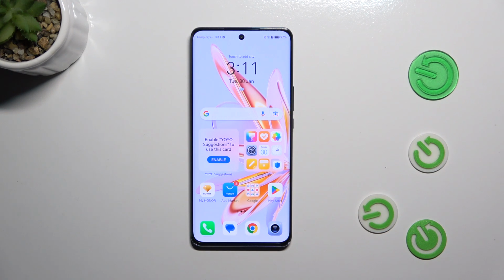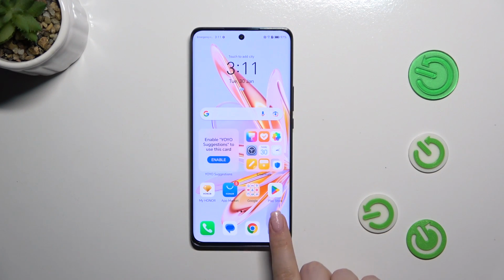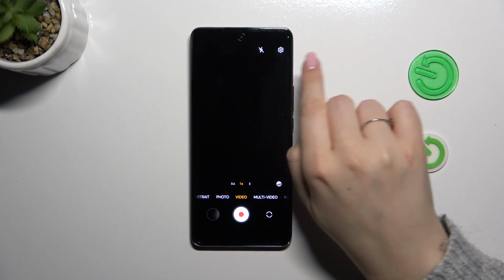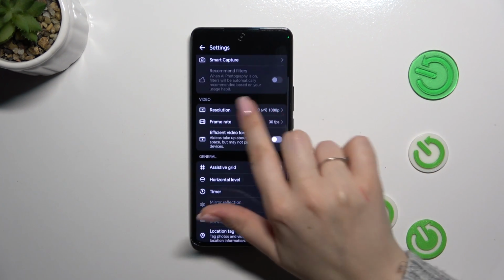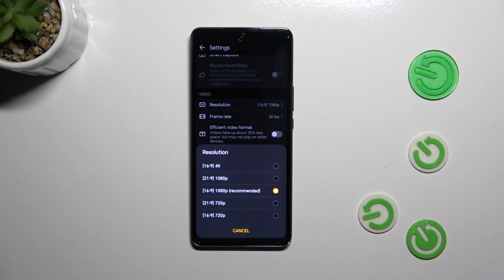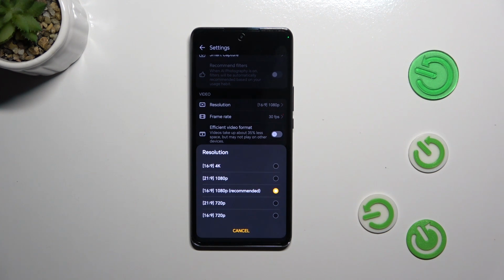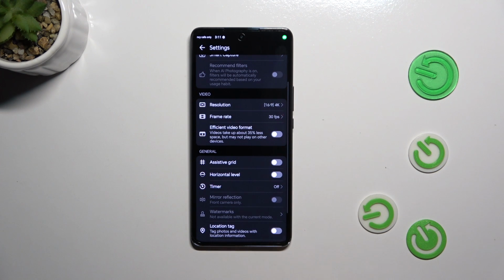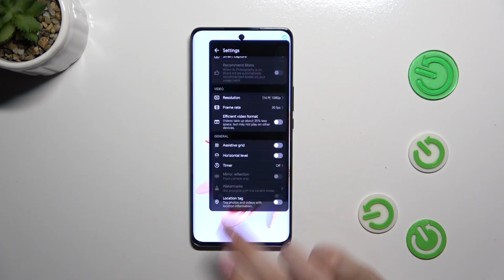How to Change Video Resolution on HONOR Magic 6 Lite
Find out more about HONOR Magic 6 Lite:
Enhance your video recording experience on the HONOR Magic 6 Lite with our tutorial on changing video resolution. Adjusting the video resolution allows you to tailor the quality of your recordings to suit your preferences and needs. Follow our steps, access the video settings menu, select from various resolution options, and optimize your video quality simply.

How to change the video resolution on HONOR Magic 6 Lite? How to set up video resolution on HONOR Magic 6 Lite? How to adjust video resolution on HONOR Magic 6 Lite?